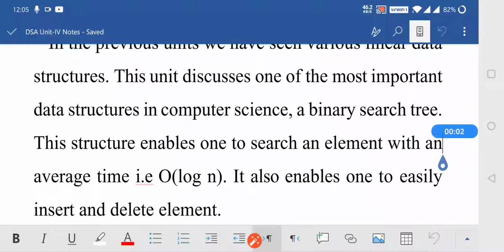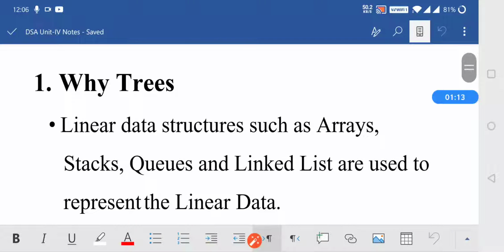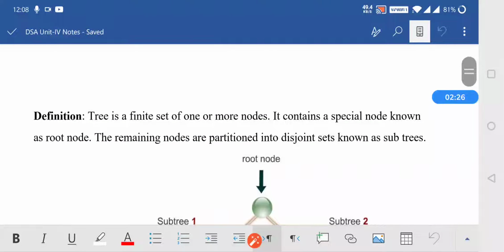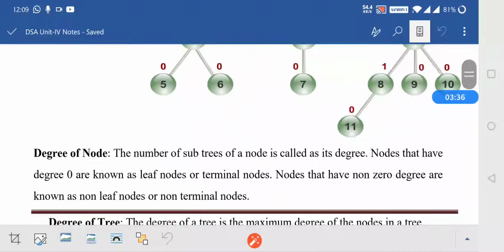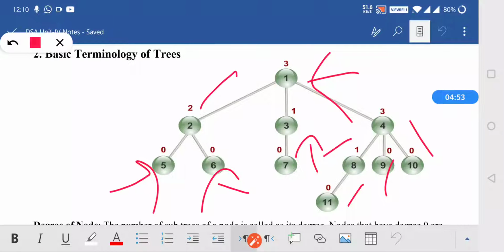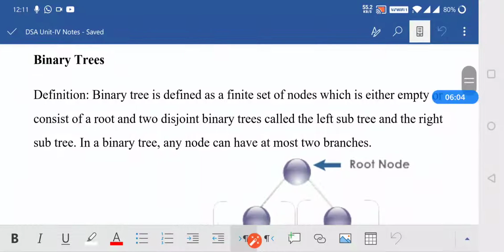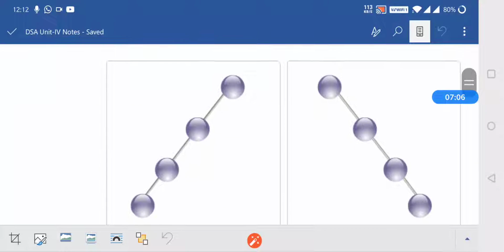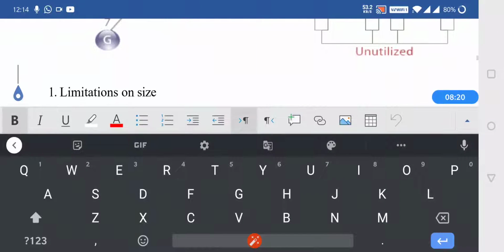DSA-Data Structures and Algorithms-SE CSE-IT-Tree, Basic Terminology of tree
Tree, Basic Terminologies of Tree, Representation of tree by Array and linked list